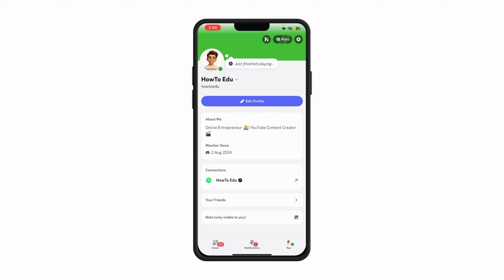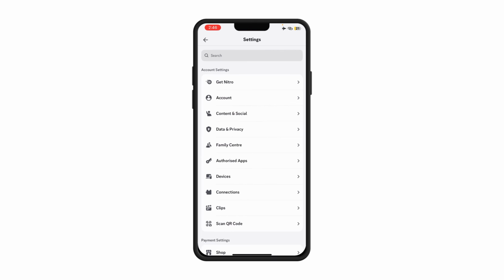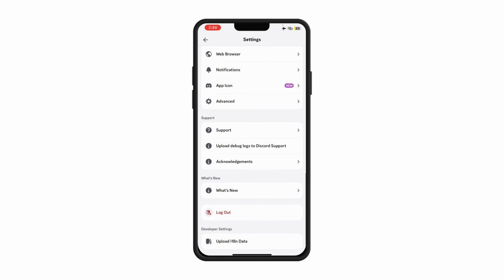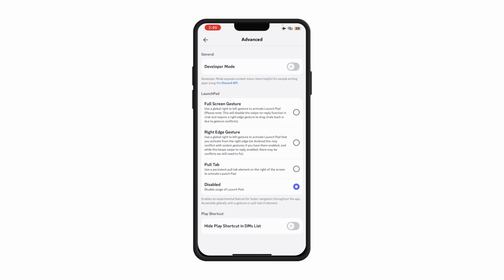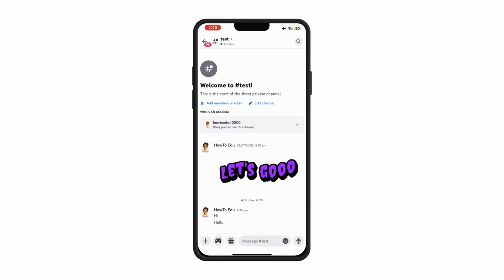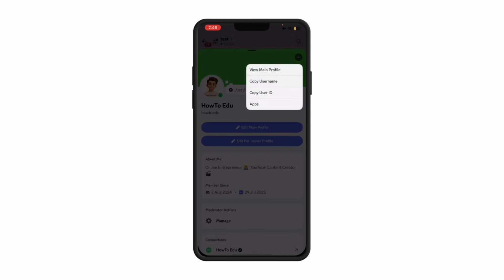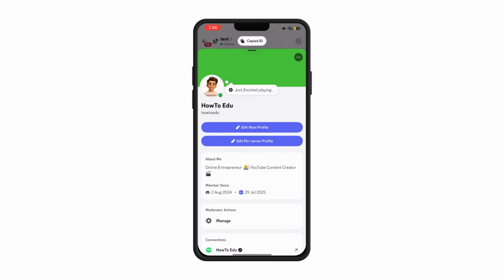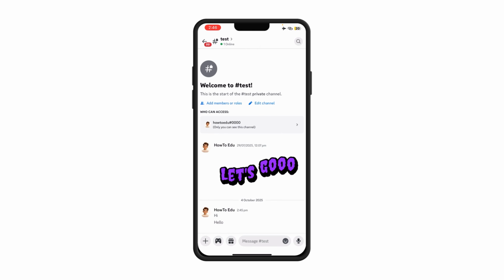How To Find Discord ID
In this video I'd show you How To Find Discord ID, Ensure you subscribe & turn on the bell notifications to this channel for lots of more educational guides and contents like this.